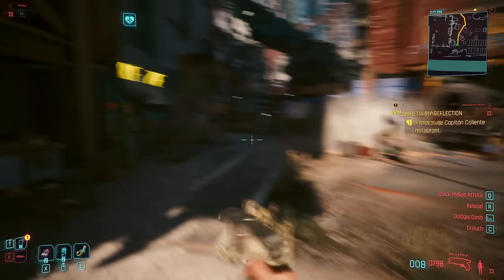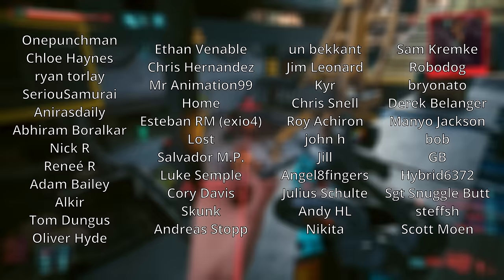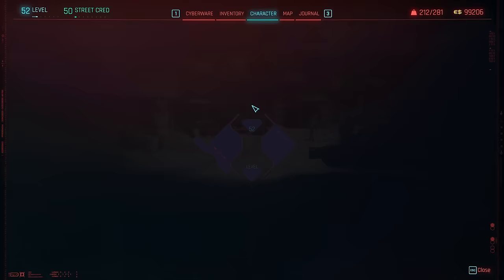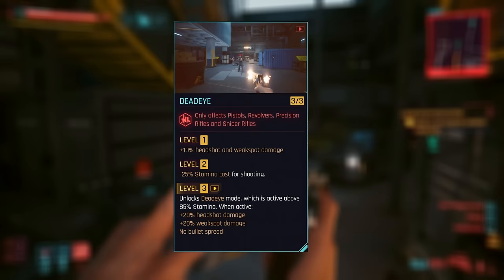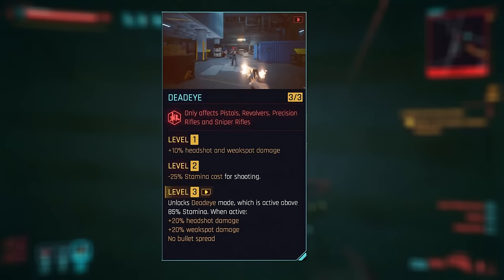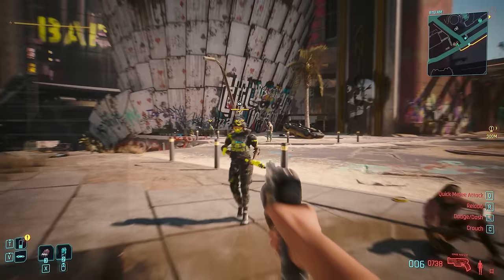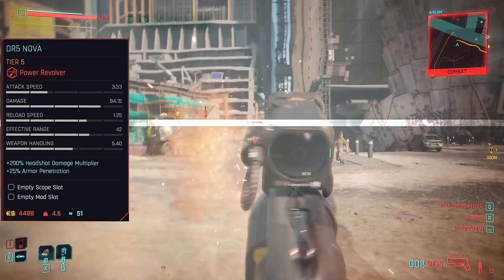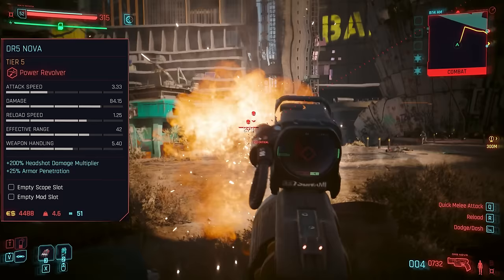All Revolvers Ranked Worst to Best in Cyberpunk 2077 2.0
Revolvers are still one of the best weapons of choice in Cyberpunk 2077. Packing an insane punch, and various special abilities. But which are best?

(Premium License Holder)

TIMESTAMPS
00:00 Intro
00:35 Perks & Cyberware
01:52 DR5 Nova
03:20 Metel
04:35 Comrade's Hammer
07:31 Laika
09:19 Overture
10:39 Rosco
12:31 Taigan
14:01 Crash
15:11 Burya
16:36 Bald Eagle
18:33 Ol Reliable
20:43 DR12 Quasar
22:58 Mancinella
24:45 Gris Gris
26:14 Doom Doom
28:23 Amnesty
30:40 Archangel
33:06 Conclusion